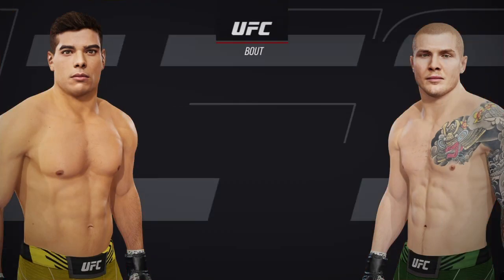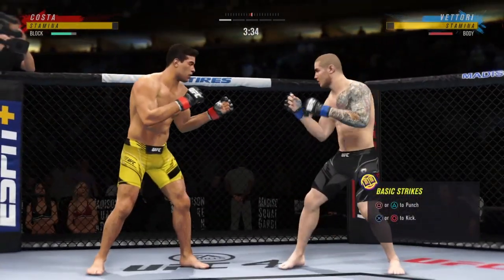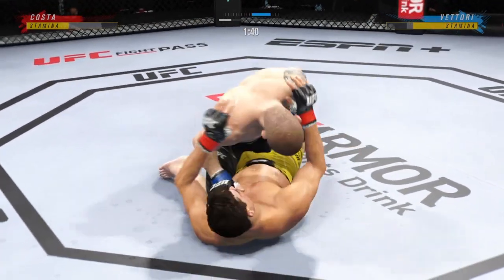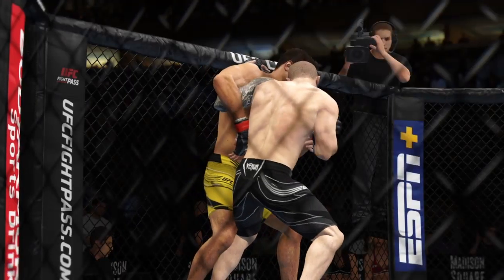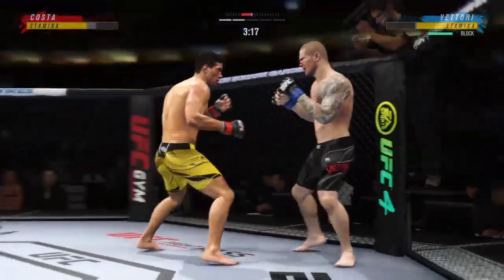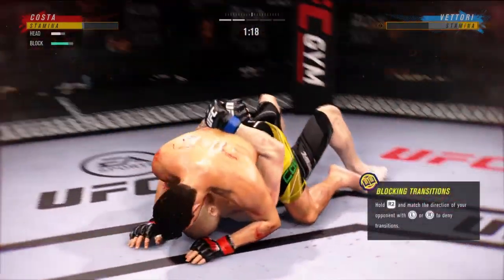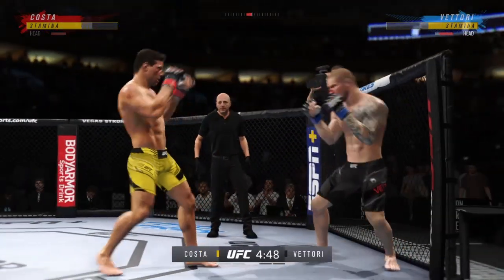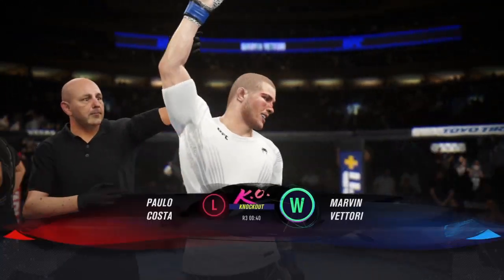UFC tournament Costa vs Vettori Fight ufc mma UFC290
UFC290